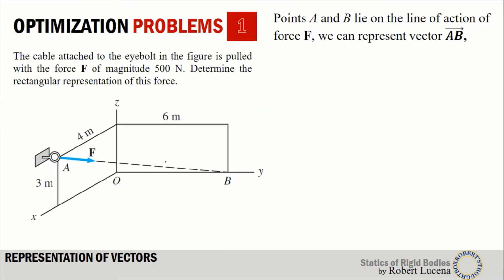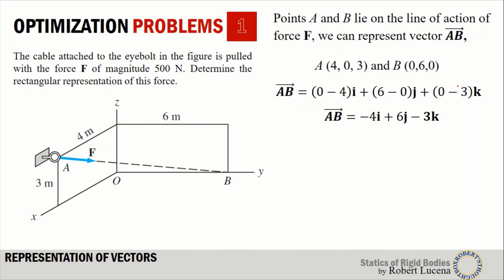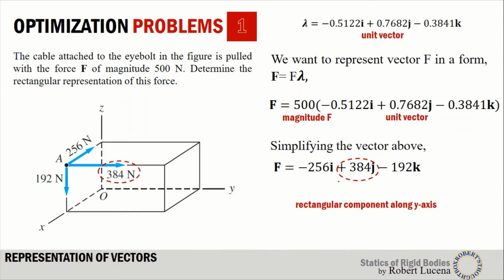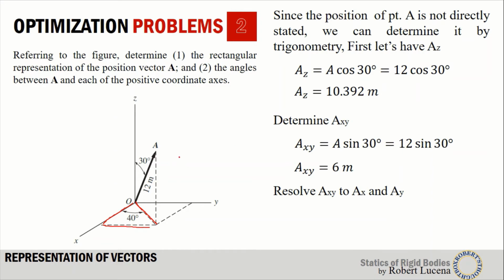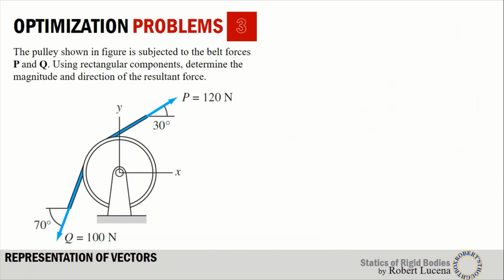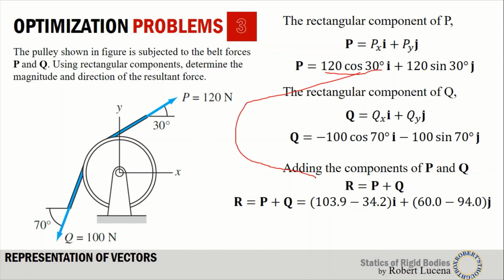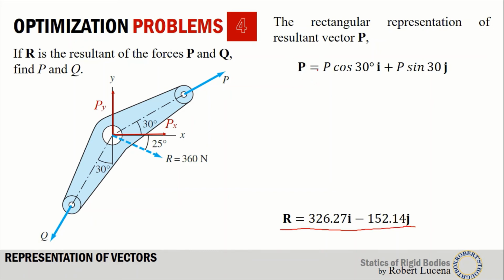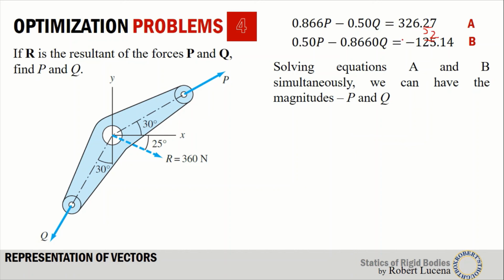Vector Representation (Second Half) - Statics of Rigid Bodies Lecture Series Part 3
This is the continuation of vector representation where we solve optimization problems. Enjoy!

References:

Engineering Mechanics by Pytel et al
Engineering Mechanics by Singer